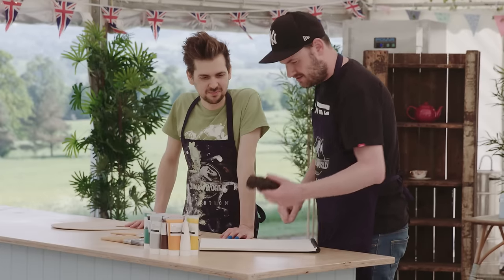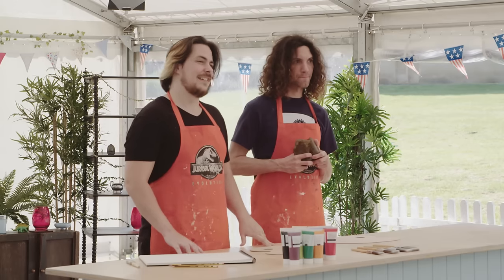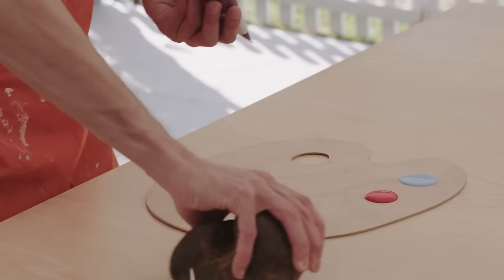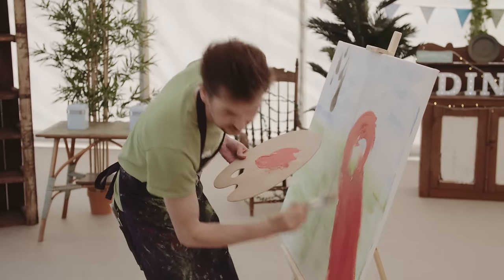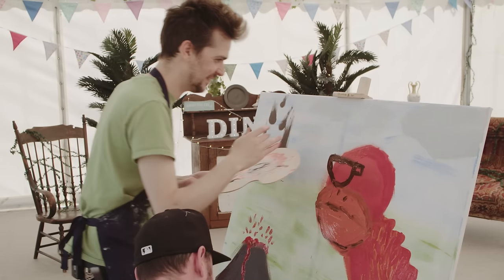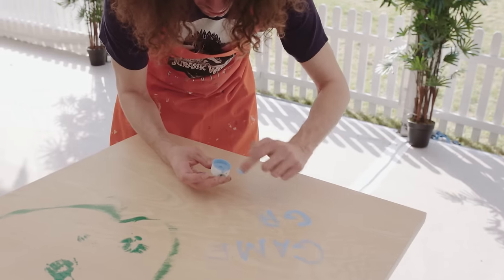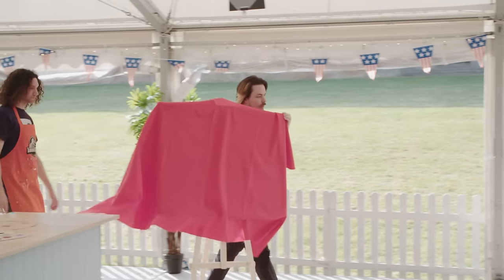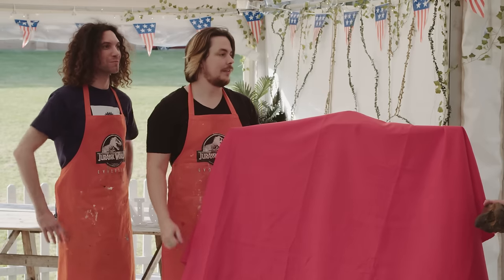Jurassic Make Off Part 3 (Sponsored Episode Ft. Yogscast) - 10 Minute Power Hour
Next episode on Yogscast Lewis & Simon on Friday, 10 August at 10am PST / 6pm BST